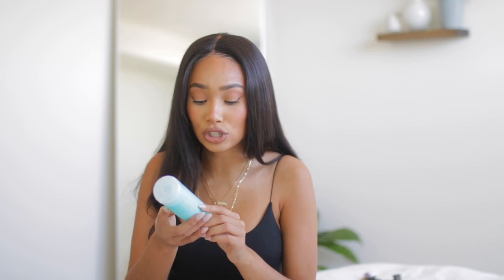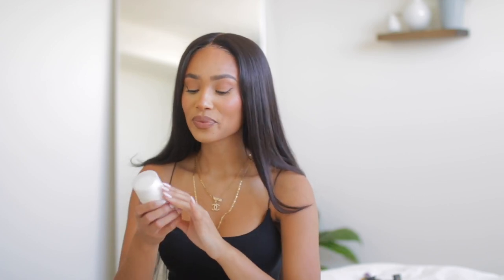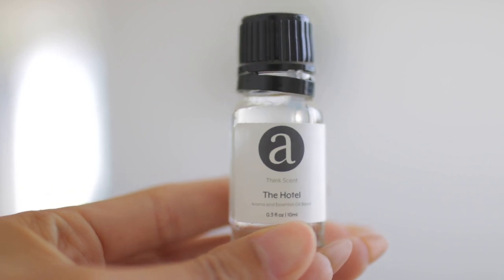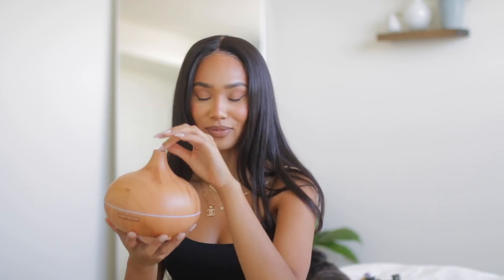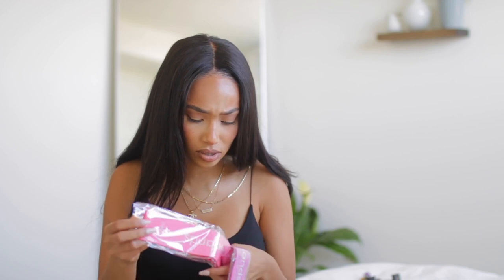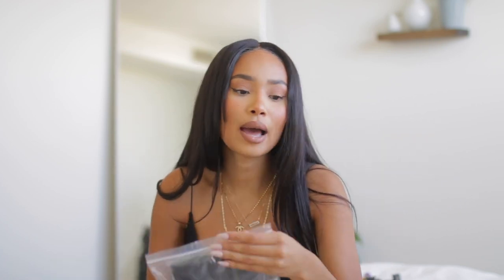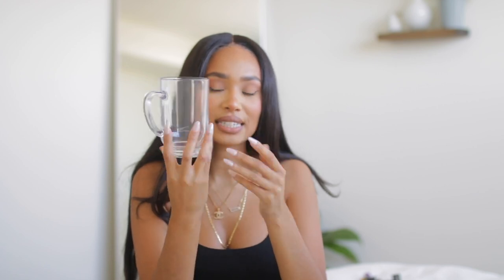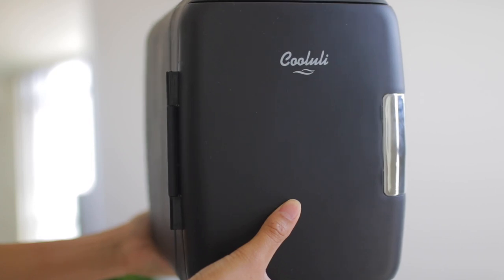Things you didn't know you NEEDED from Amazon!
Petitions/Info:
blacklivesmatters.carrd.co

Hey babes, today's video is an amazon haul! I found quite a few things I think you will love! Let me know what you plan on buying!

Amazon products:
Skincare:
Paula's Choice Face Wash
Paula's Choice Clay Face Mask
Paula's Choice Glow Mask
Mini Fridge
Skin scrubber
High Frequency Wand
Spa Facial Headband

Home:
Aruma Essential Oil
Breathe Diffuser
Throw Blanket

Kitchen:
Tea/Coffee Mugs
Milk Forther

Fitness:
Sweat band
Resistance Bands

Hair:
Hair Clips